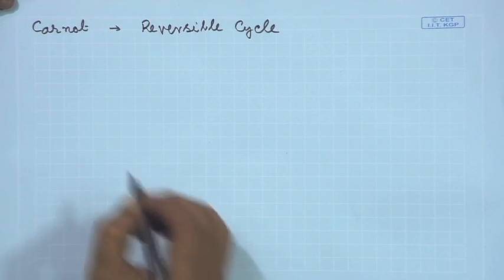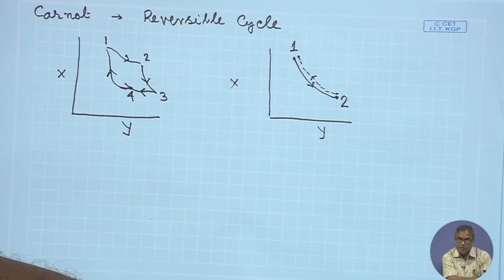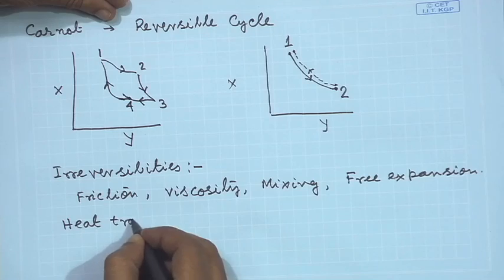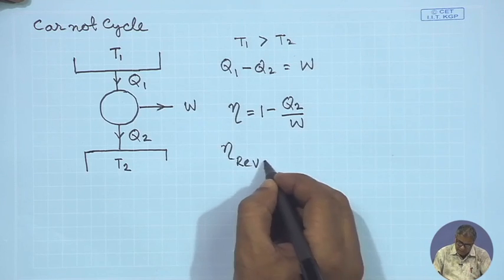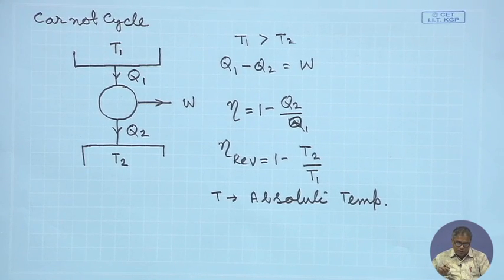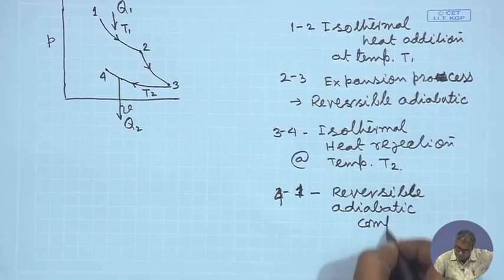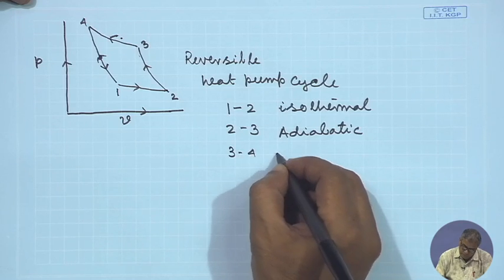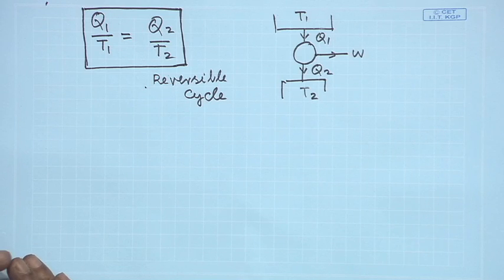Lecture 09 : Reversible Cycles